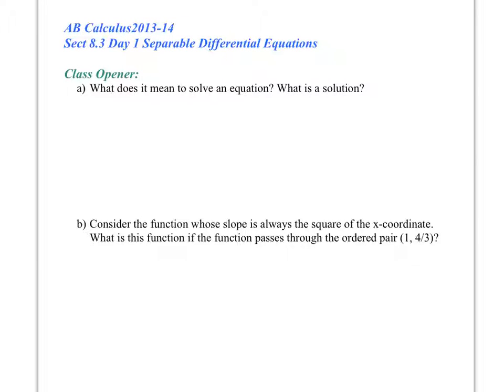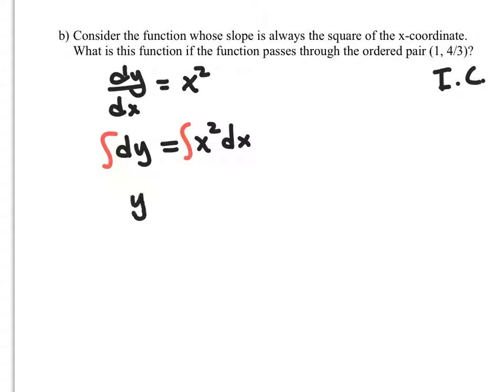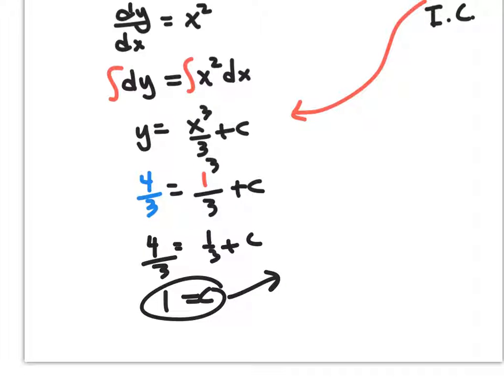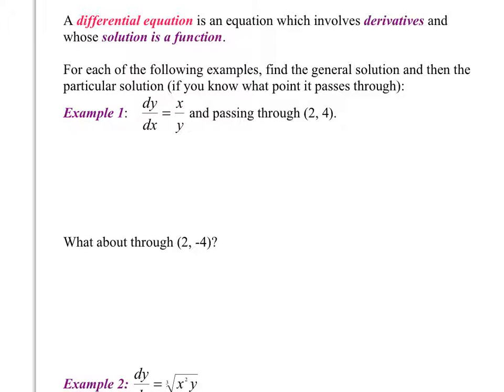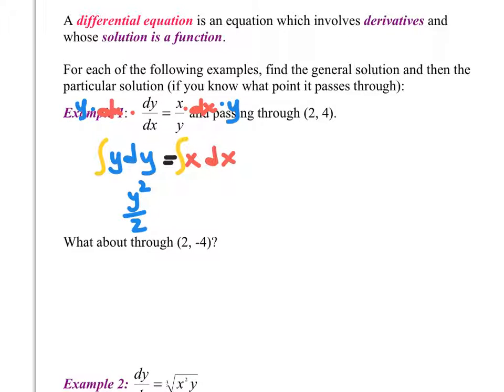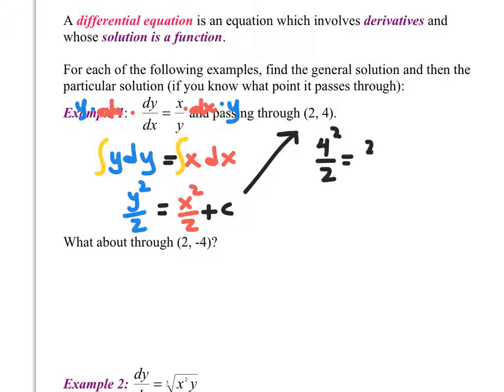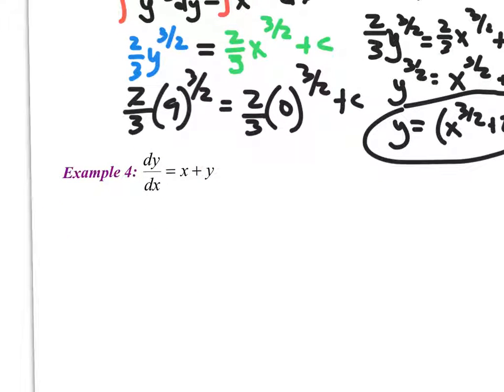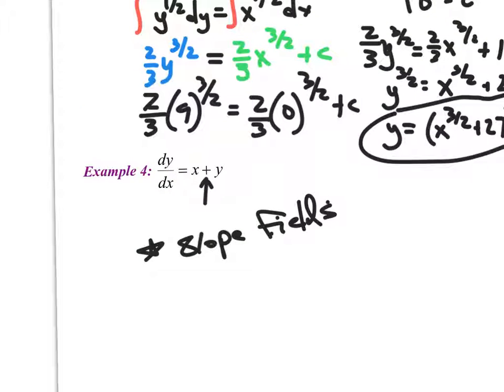(AP Calc) 8.3 Day #1 Notes (Separable Differential Equations)